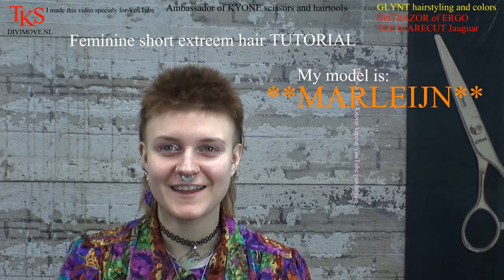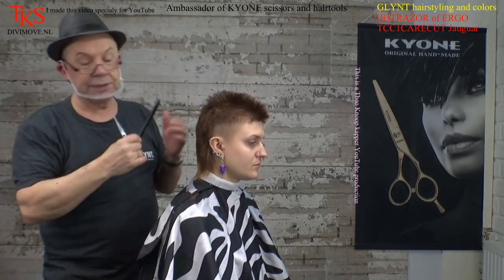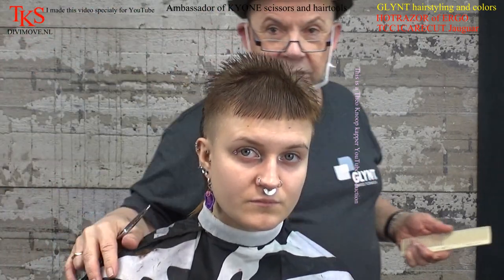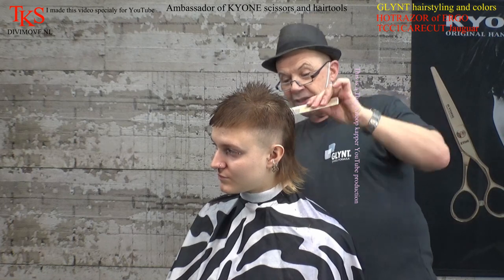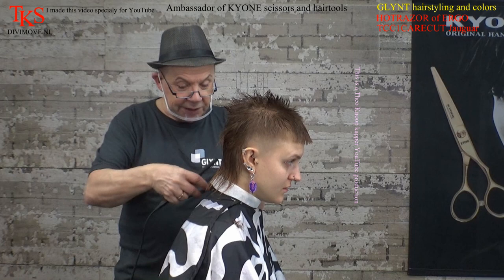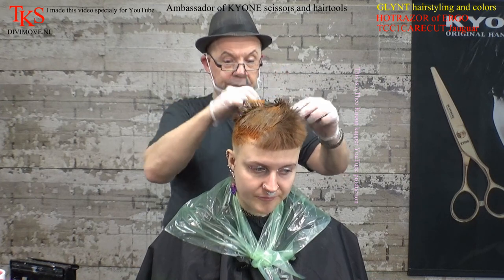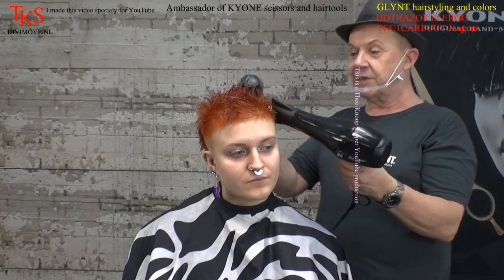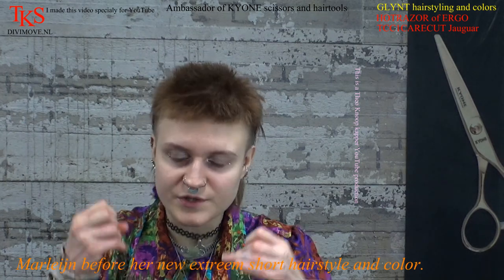Feminine short *extreem hairstyle* and flamy color! *tutorial* Marleijn models TKS